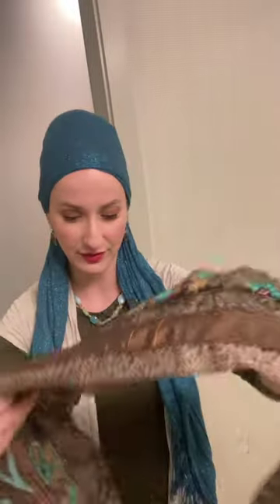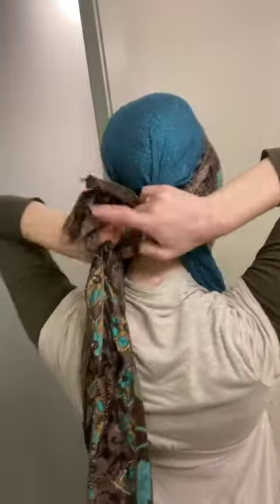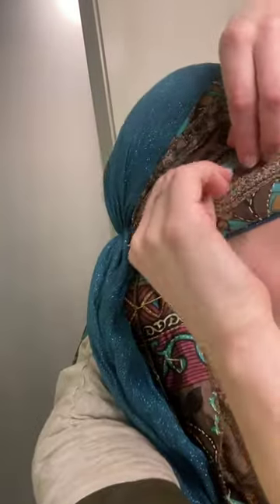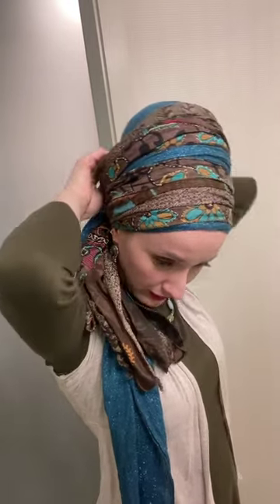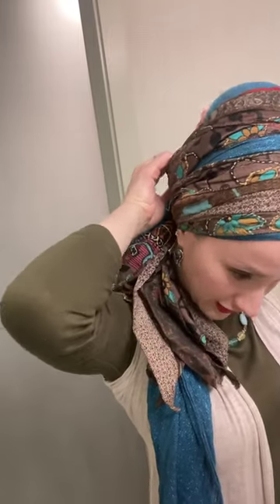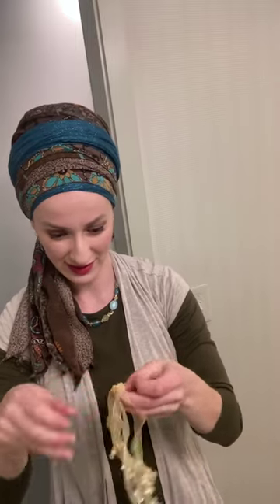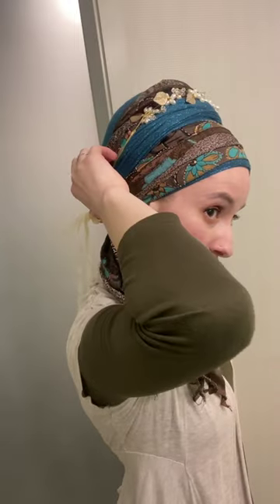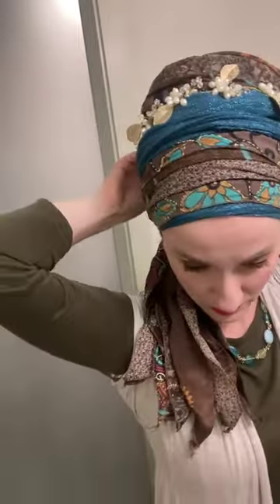Andrea's get ready with me! A Shiny-Sari-Licious Wrap!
We believe that every woman is infinitely beautiful and that this beauty can be expressed through the art of headscarves. Created in 2013 by Andrea Grinberg as a resource for married Jewish women, Wrapunzel has since grown into an international revolution with contributors worldwide, connecting women from different backgrounds, cultures, religions, and generations. We want you to feel beautiful whether you wrap for spiritual, health-related, or for fashion reasons. Our goal is to help women discover their internal depth, happiness, and inspire others around them to do the same. Join the Wrapunzelution!